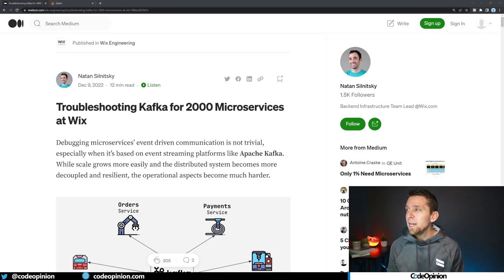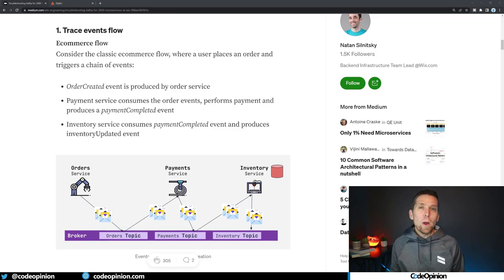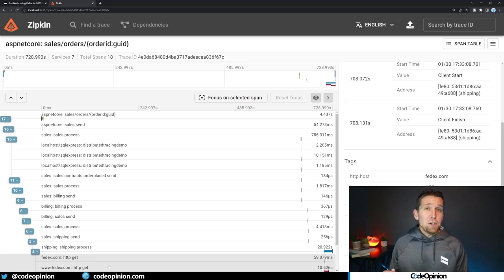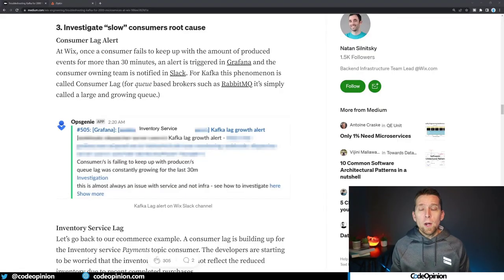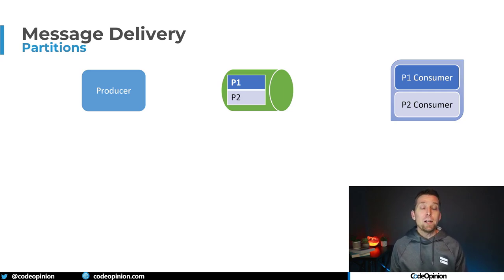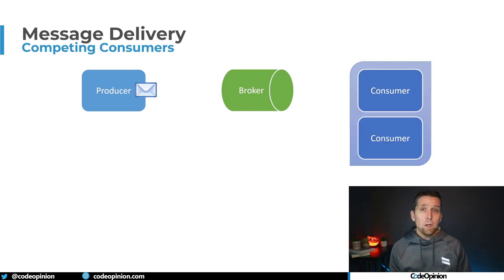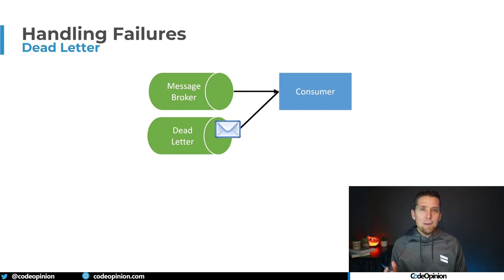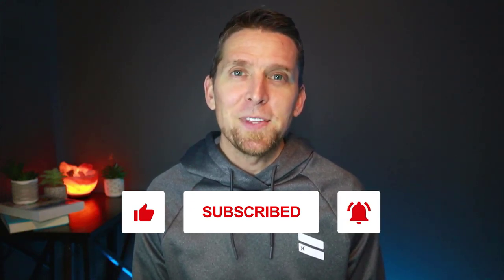Troubleshooting Kafka with 2000 Microservices | Event Driven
Event-Driven Architecture is excellent for loose coupling between services. But as with everything, it comes with its challenges and complexity. I will dive into issues Wix.com experienced when using Kafka with over 2000 microservices. While this might not be your scale, you'll likely run into the same situations when working with Kafka or Event-Driven Architecture.

0:00 Intro
1:16 Tracing
4:49 Ops
5:40 Consumer Lag
9:59 Failures